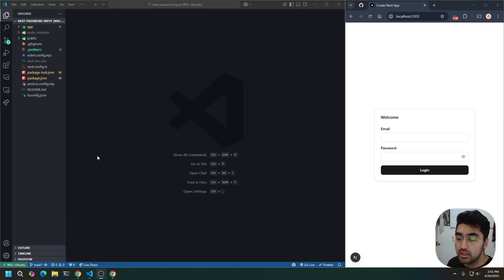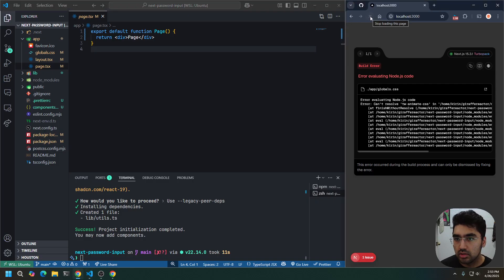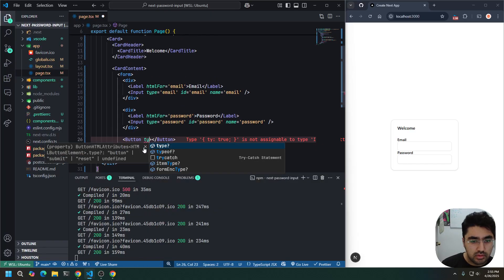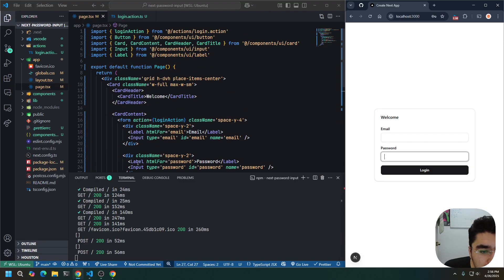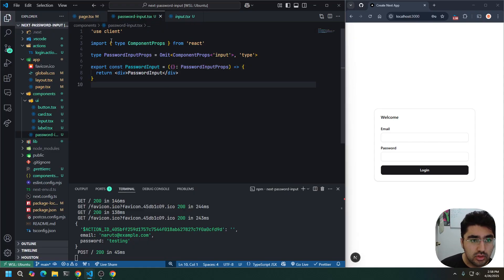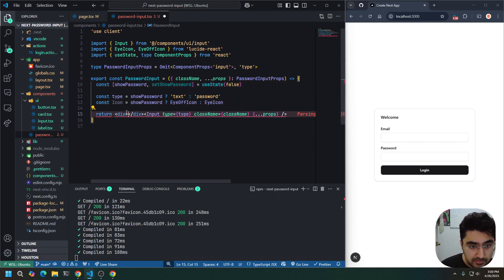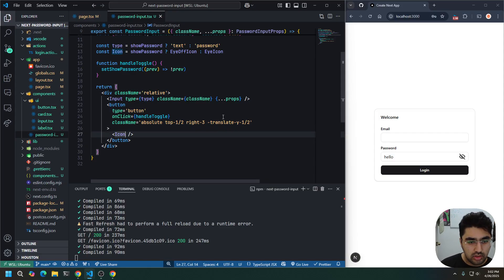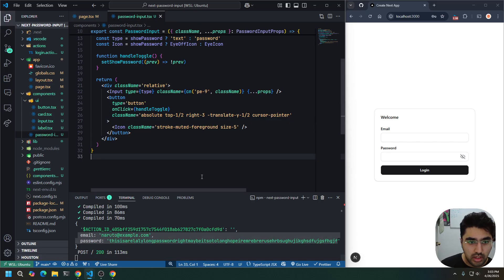Create a Password Input with Next.js, TypeScript, Tailwind CSS, and shadcn/u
In this quick tutorial, I’ll show you how to build a sleek password input field using Next.js, TypeScript, Tailwind CSS, and the shadcn/ui component library. We’ll add password visibility toggle and clean styling with minimal code. Perfect for any modern authentication form!

🚀 Tech Stack: Next.js 15, TypeScript, Tailwind CSS, shadcn/ui